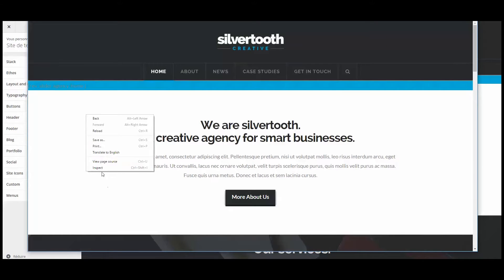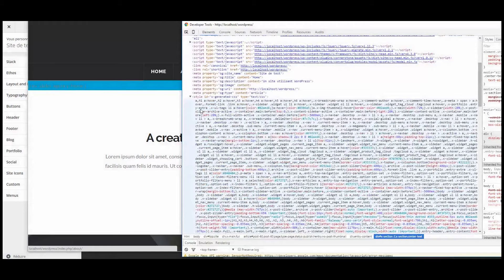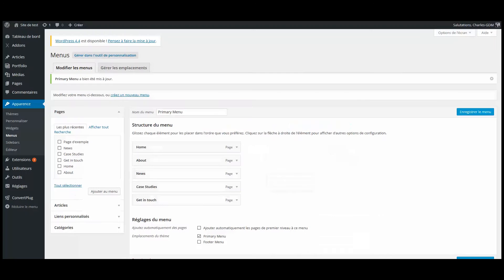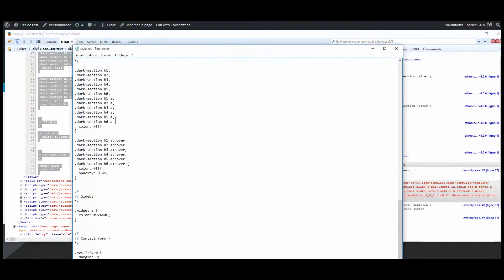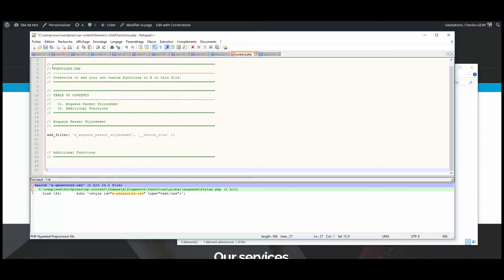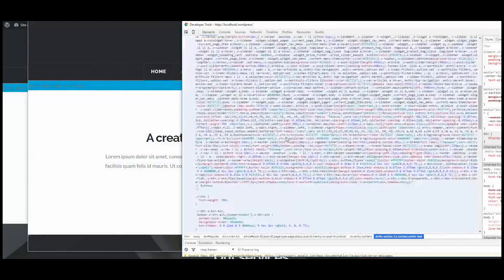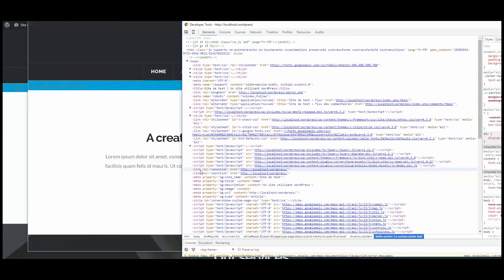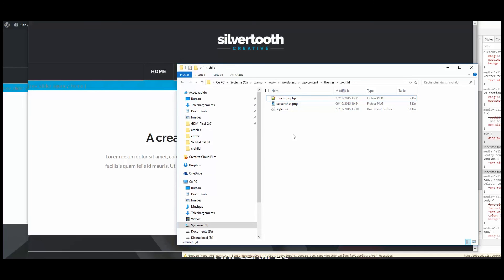Clean up and move CSS generated by the customizer in X theme.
Yep, X is an awesome Wordpress Theme. But as your website is pretty looking now it's finished, maybe it's time to remove that big chunk of CSS added by the customizer in the head. Don't you think ? Wut ? You're asking why ? For SEO of course ! Lighter source code means better ranking :)